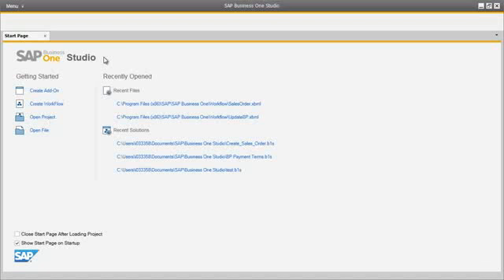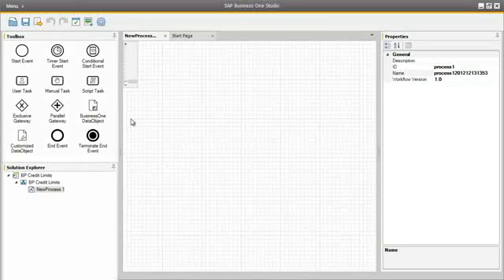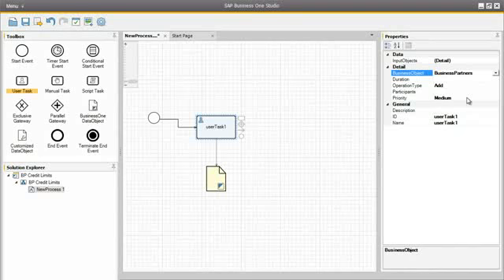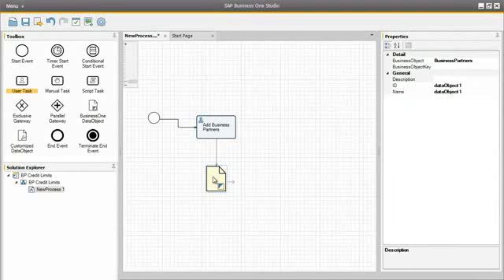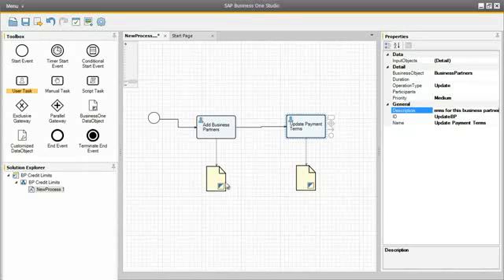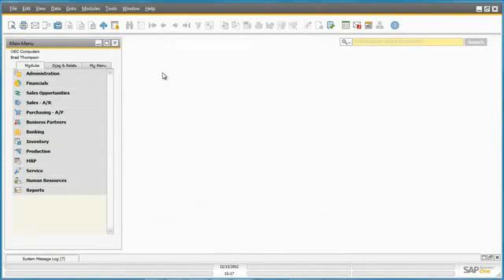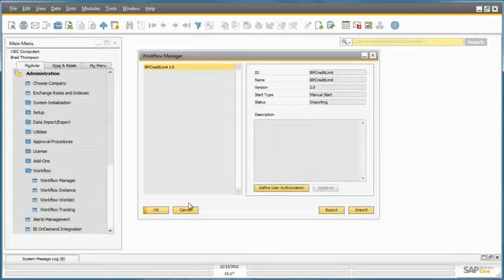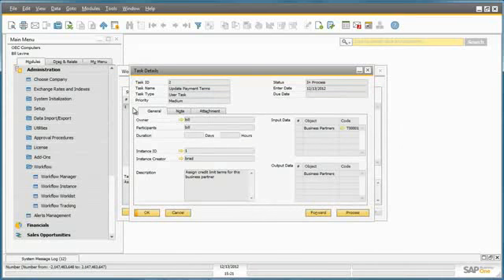Workflow in SAP Business One 90